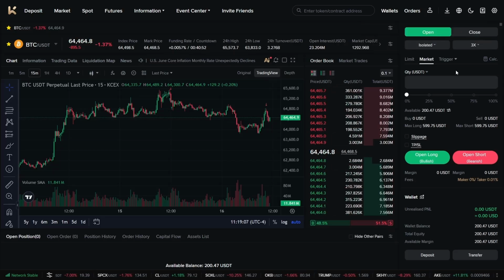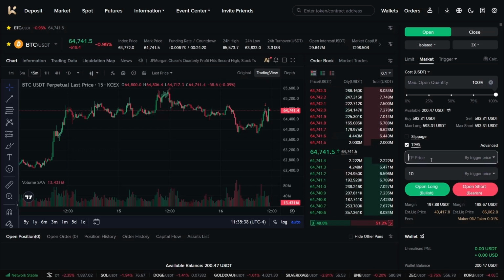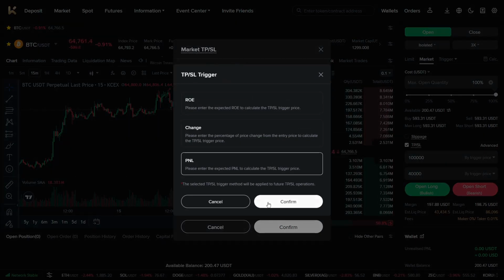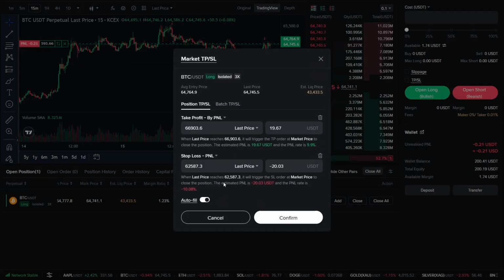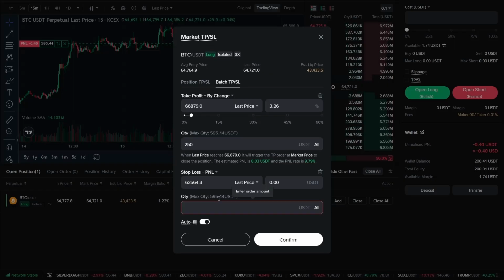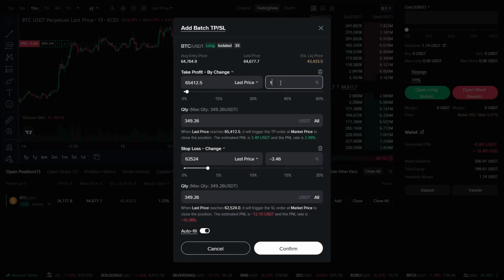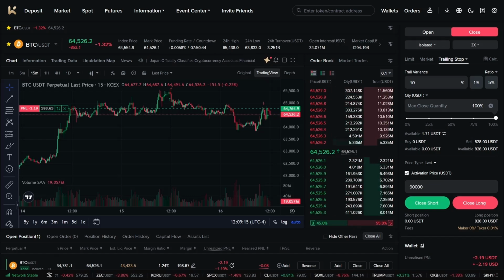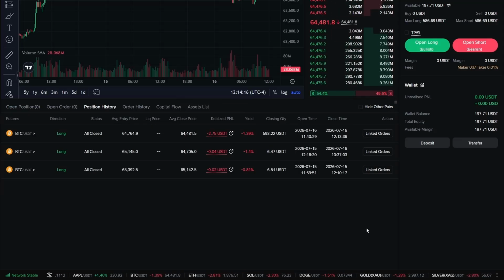KCEX FUTURES - How to Add Take Profit and Stop Loss (TP/SL, Trailing Stop, Multiple TP/SL)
Sign up on KCEX to claim a $16,000 Bonus (10% Deposit + $15,000 trading).

In this video, we show you how to set take profit and stop loss orders on KCEX Futures before entering a trade, how to add TP/SL to an open position, and how to manage or cancel those orders later. We also cover multiple TP/SL batch orders and a trailing stop setup, including the key activation and trail variance settings. Remember that TP/SL orders help manage risk, but they can still fill at different prices in fast-moving markets, so always plan your exits carefully.

=== Related KCEX Tutorials ===

=== End Related KCEX Tutorials ===

Chapters:
00:00 Overview and Claim Sign-Up Bonus
00:34 Set TP/SL Before Entry
01:18 Choose TP/SL Method
02:10 Set TP/SL by Price Change
02:33 Set TP/SL by P&L
03:35 Add TP/SL to Open Position
03:55 Set TP/SL by Change Percentage
04:24 Edit or Cancel TP/SL
04:36 Set Partial/Multiple TP/SL
06:27 Add Trailing Stop
07:29 Edit Trailing Stop